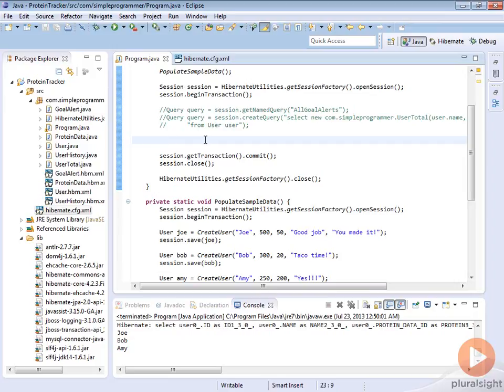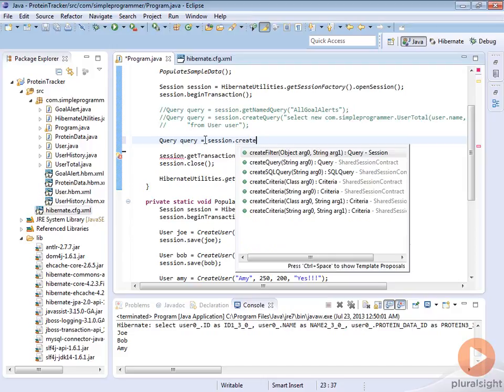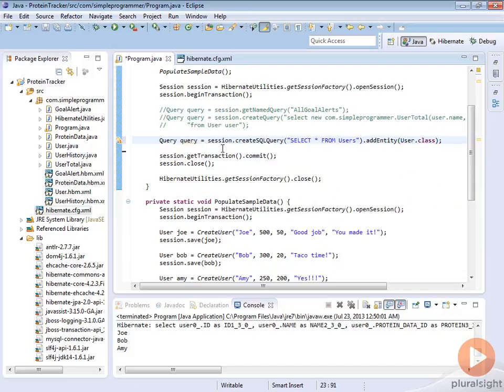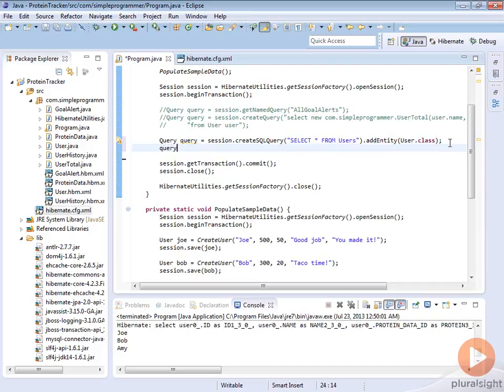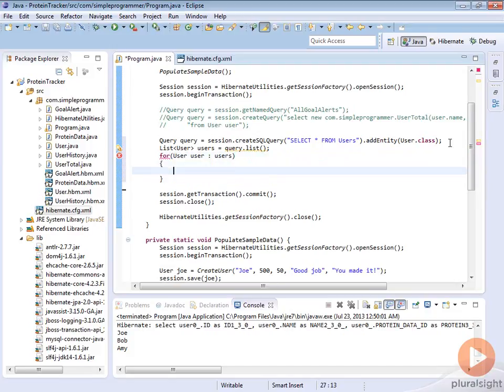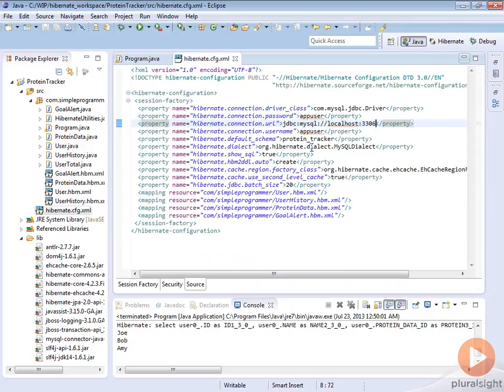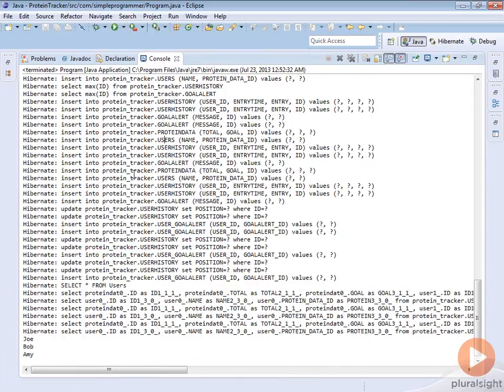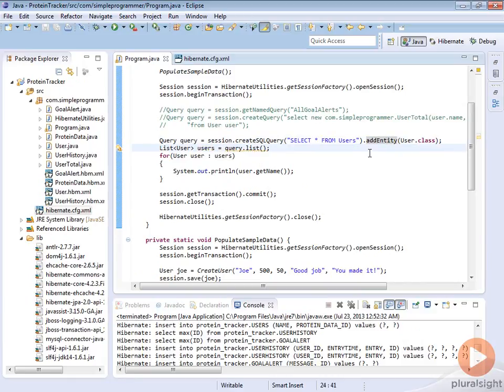Comment at slivki.demohoster.com Fri Oct 03 14:26:40 FET 2014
Comment at slivki.demohoster on Fri Oct 03 14:26:40 FET 2014